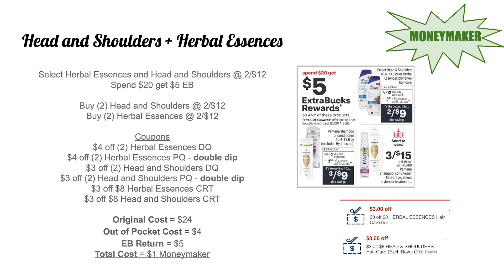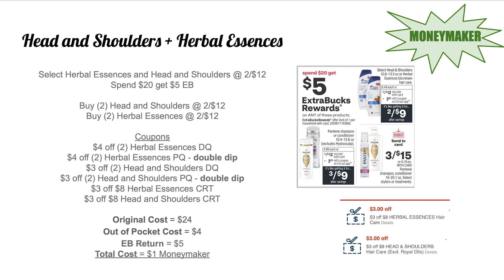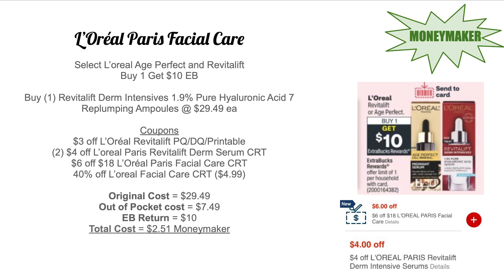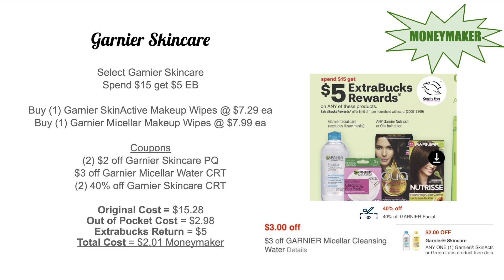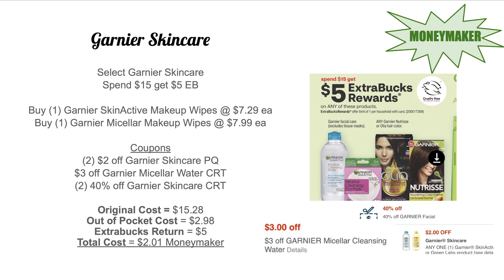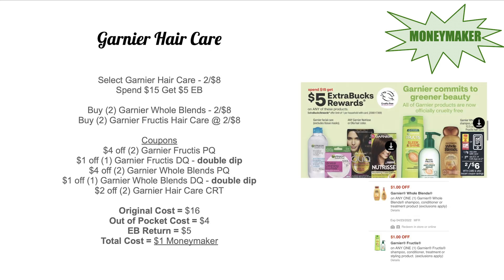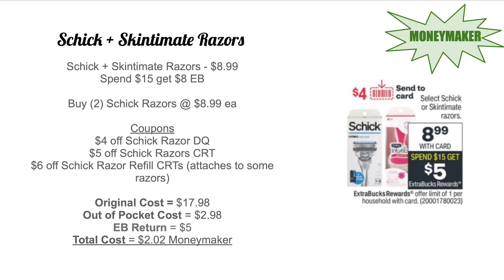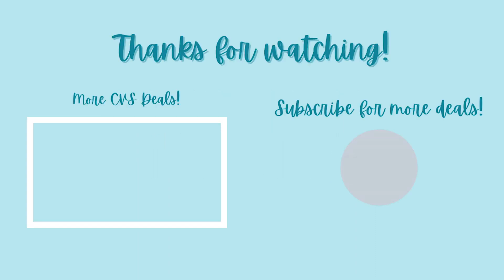CVS MONEYMAKER DEALS PREVIEW 4/17-4/23 | ALL DIGITAL DEALS, RAZORS, L’OREAL, HAIR CARE, AXE + MORE!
Hi friends!

There are some great double dips coming up next week so make sure to clip those digital coupons in the app now before they sometimes vanish! We have some great moneymaker deals, six to be exact, with even more to come!

Ibotta Signup! Get an extra $10 when you submit your first receipt
Fetch Signup! Get an extra $2 when you submit your receipt
Sign up for Rakuten and get $30 back on $30!